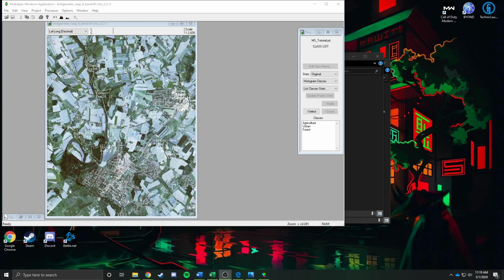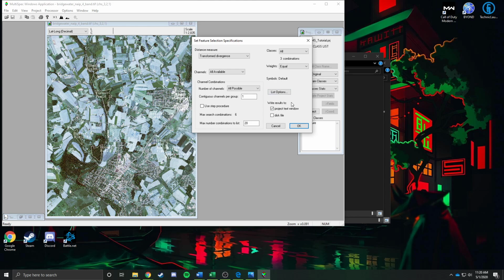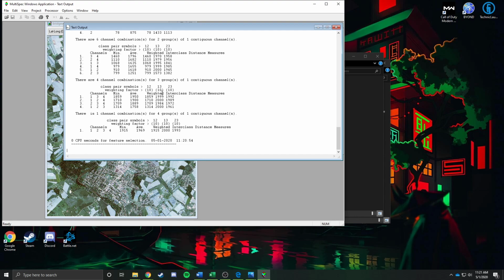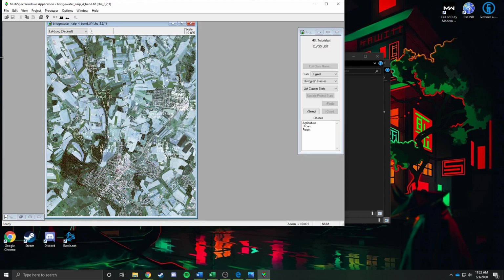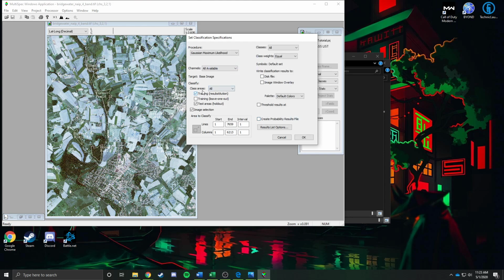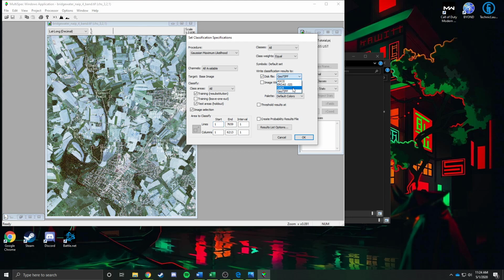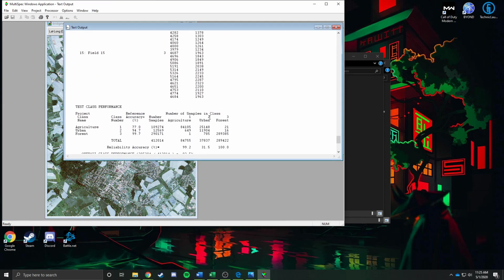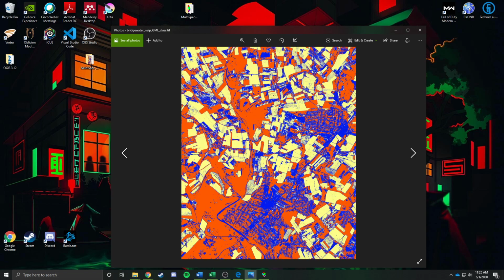Multispec Tutorial Series (pt 3)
A quick tutorial series for Purdue's MultiSpec image processing software. Created for JMU's GEOG 485 class